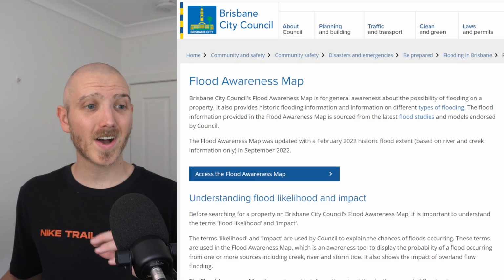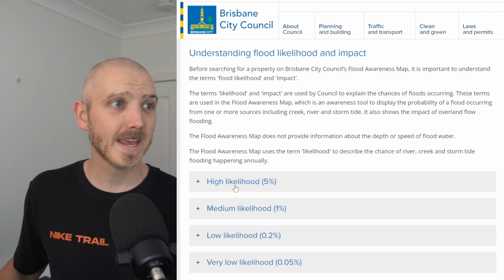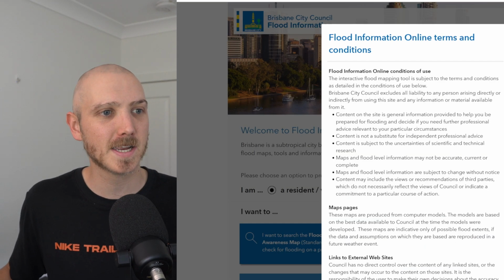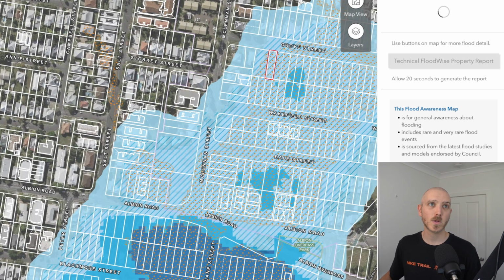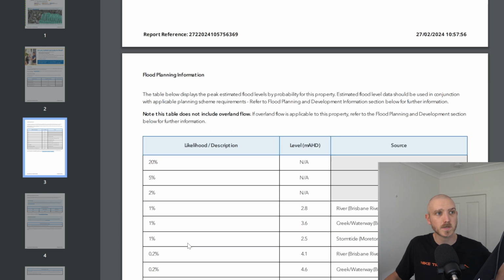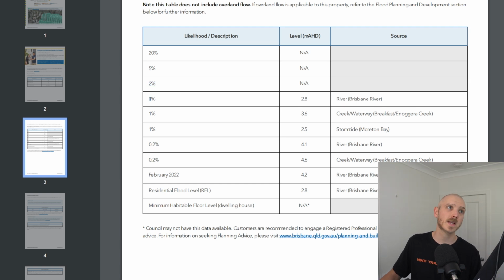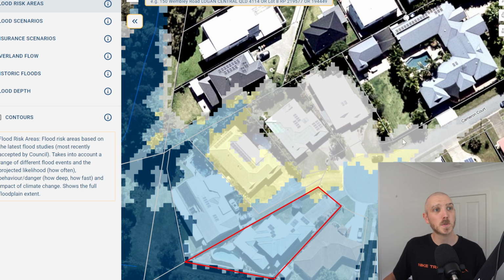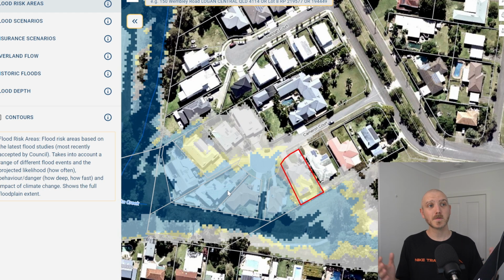Flood Maps: How to Invest Confidently & Avoid Catastrophe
buyers agent
brisbane
gold coast
mortgage broker
real estate course
property australia
investment